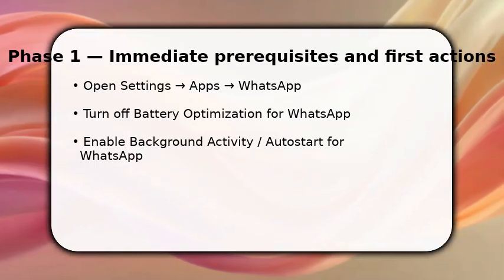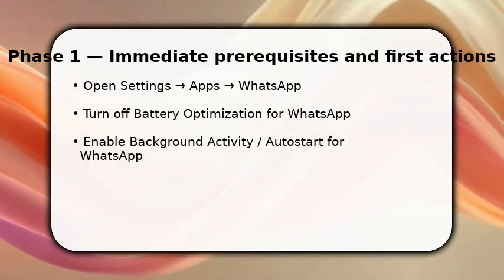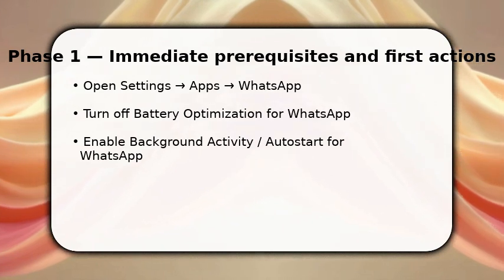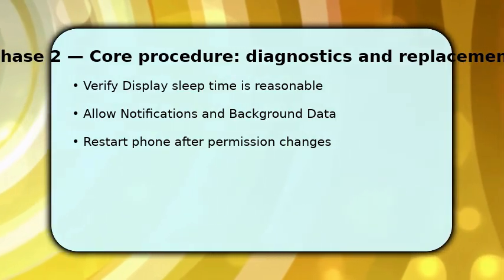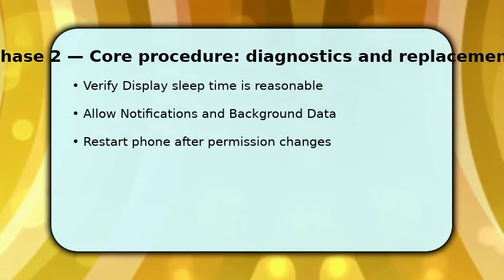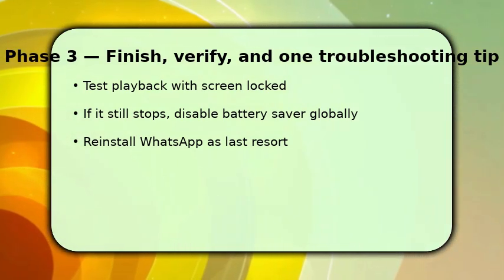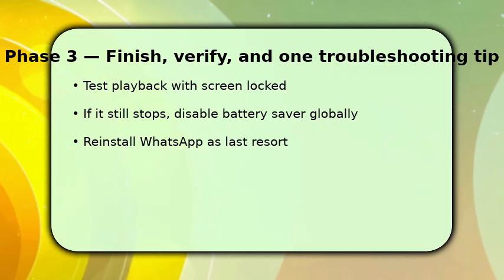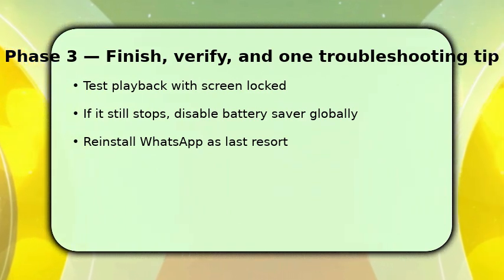How to Fix Screen Off While Playing Whatsapp Audio (only Way)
How to Fix Screen Off While Playing Whatsapp Audio (only Way) | 🔒 Surfshark VPN Deal — Stay private and secure. $1.99/mo + 3 Months Free ▸

Explore solutions for the 'Screen Off' issue while playing WhatsApp audio on your device. This video provides step-bydicted fixes to keep you connected without interruptions.

WhatsApp Audio, Fix Screen Off, Playback Issue, Mobile Device Troubleshooting, Audio Playback Fixes, Screen Lock Problem Solutions, Continuous Listening Mode, Smartphone Settings Adjustment, Device Compatibility Tips, Keep Sound On While Not Using Phone